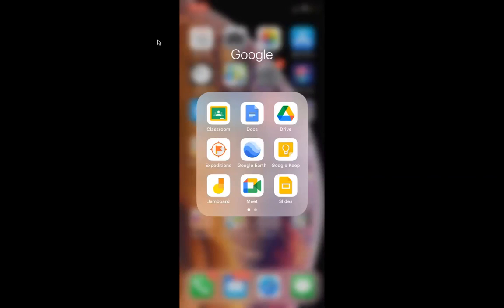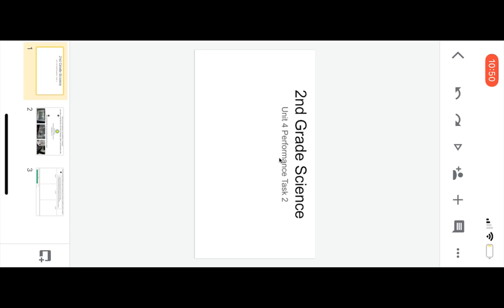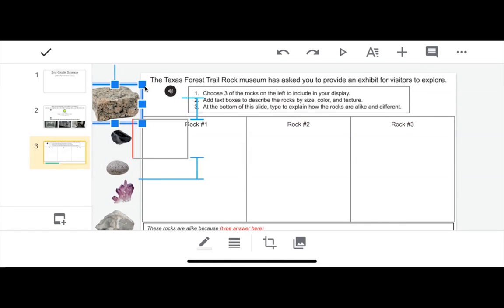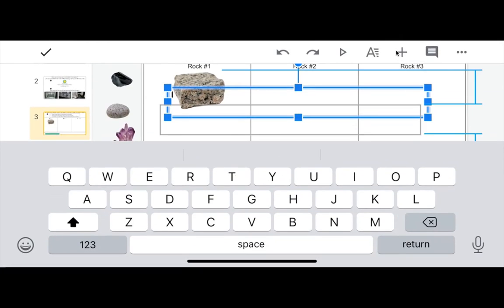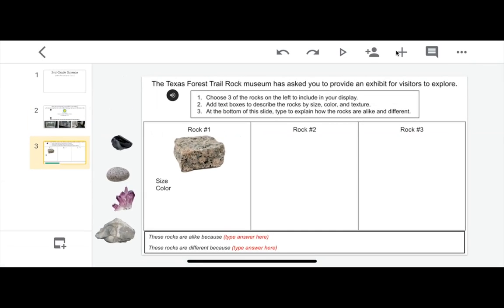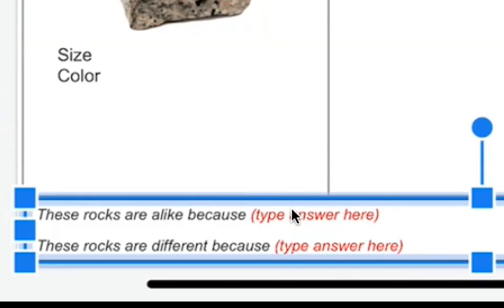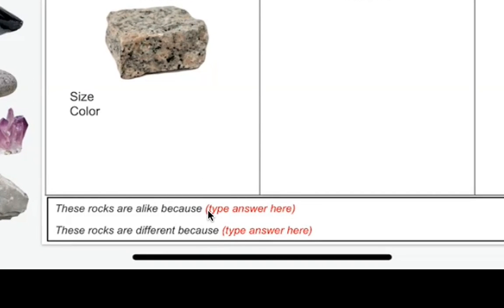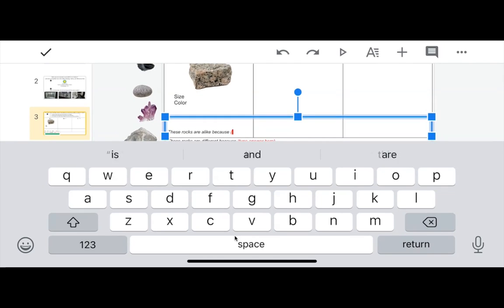Student Tutorial (mobile device): 2nd Grade Performance Task in GSlides